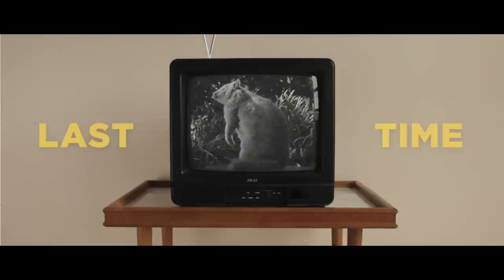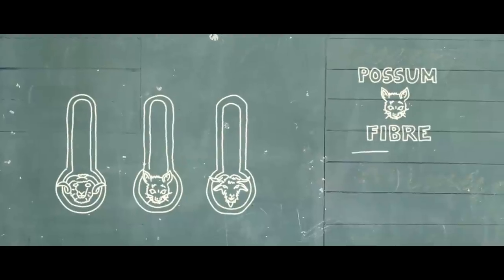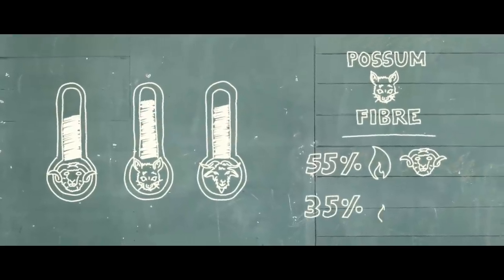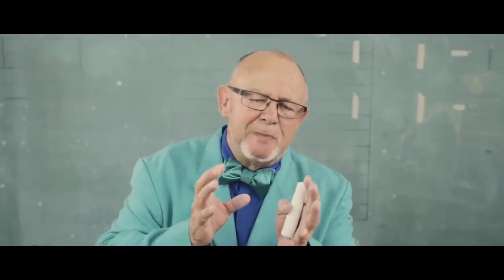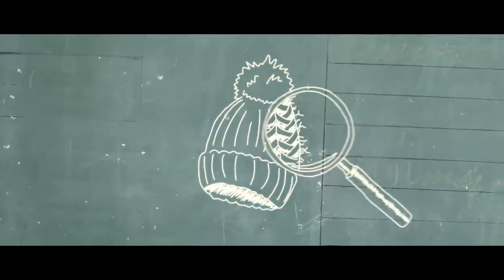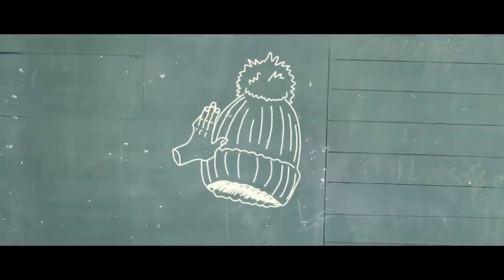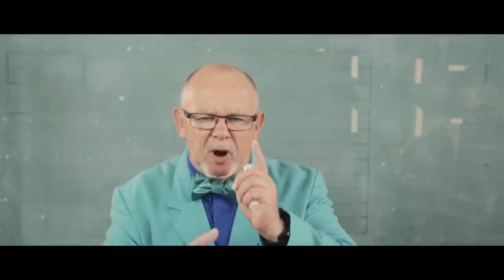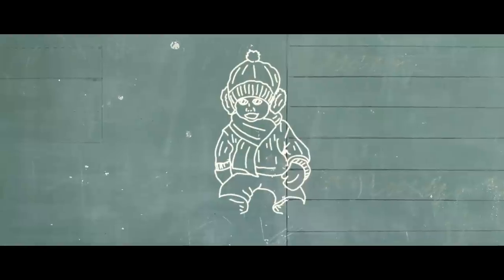Zealana Wool School Part 2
Zealana Wool School brings you the second educational video about the non-native Brushtail Possum and its devastating effect on New Zealand native birds and wildlife.

This video discusses the amazing and very unique benefits of possum fiber in yarn.  These benefits are:  Extra softness, no piling, extreme warmth, soft fuzzy halo.  So many reasons why possum yarns are a great choice for knitters, as well as an ethical choice.

Zealana is committed to the responsible management of the brushtail possum in New Zealand, and when you choose our luxury knitting yarns, you are choosing to be a part of our sustainability story.